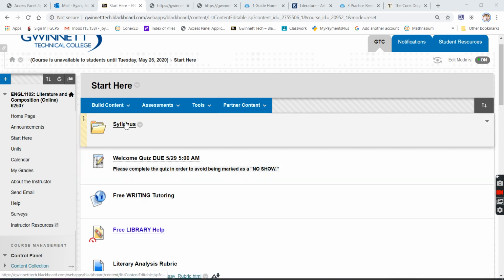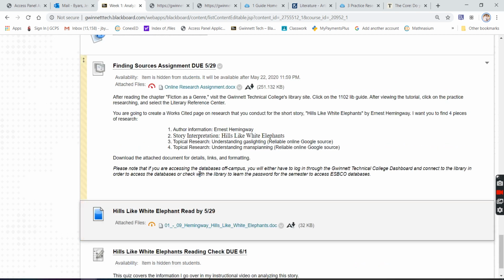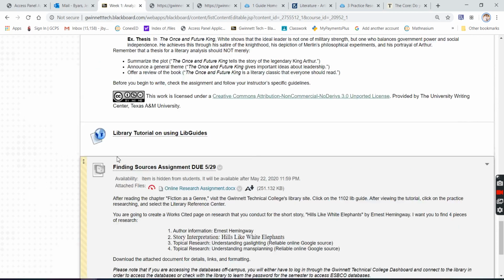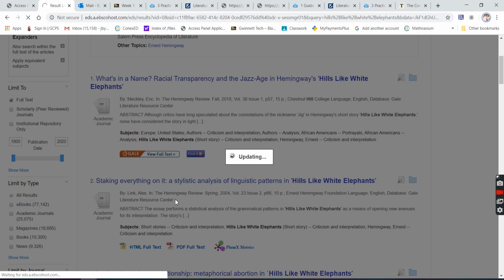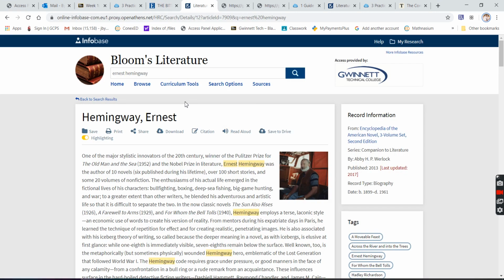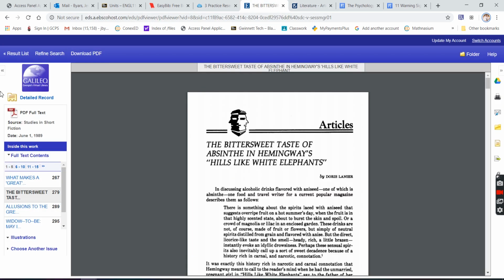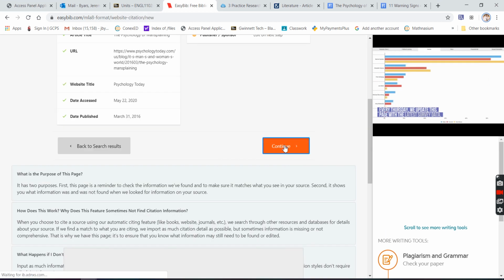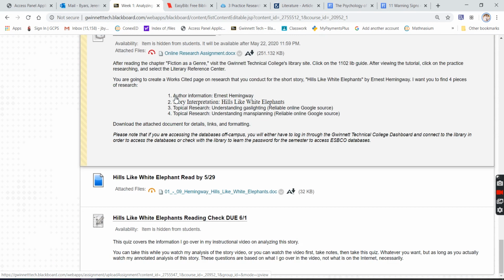Summer 2020 Week 1 Part 2